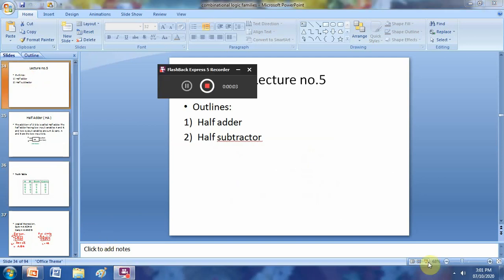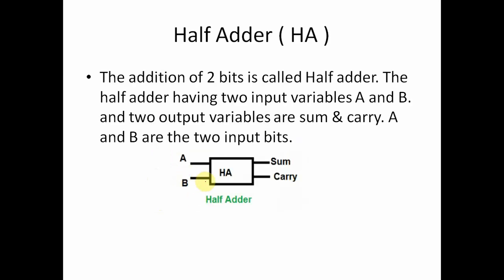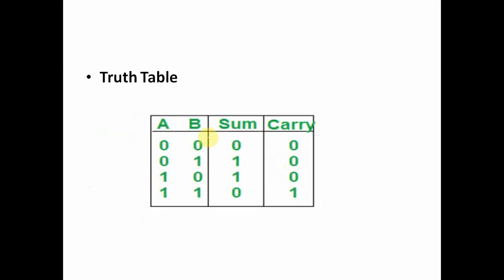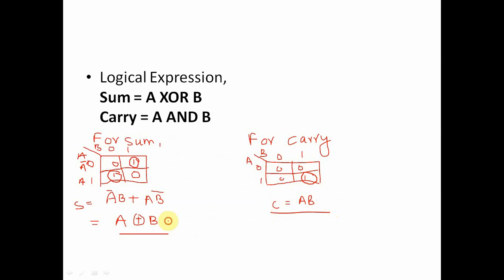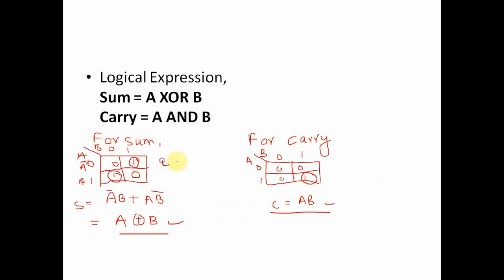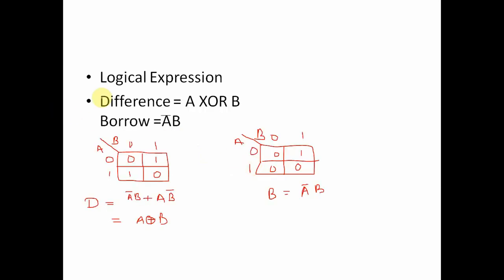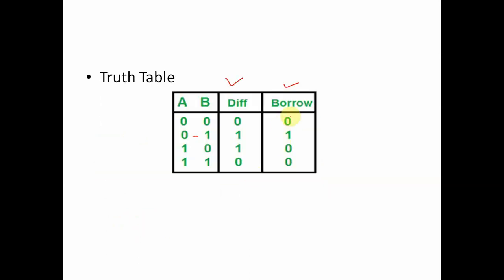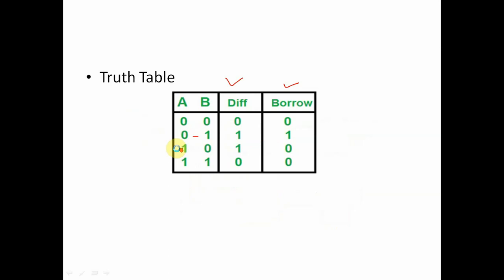combinational logic circuit 5